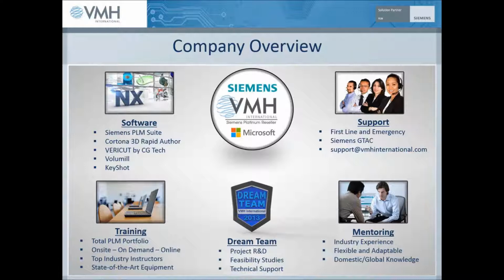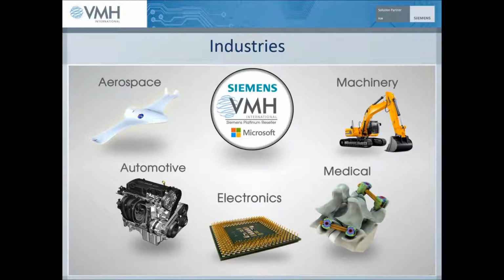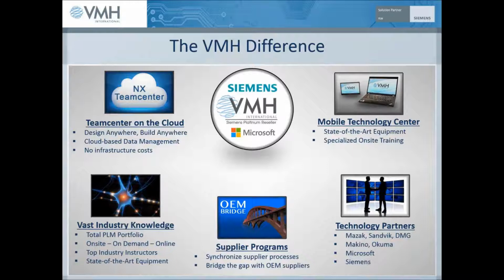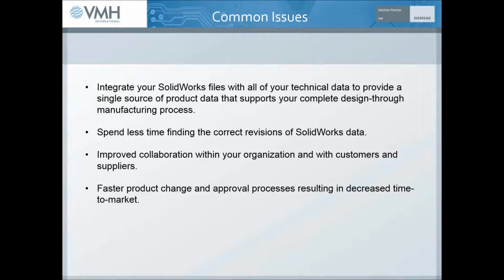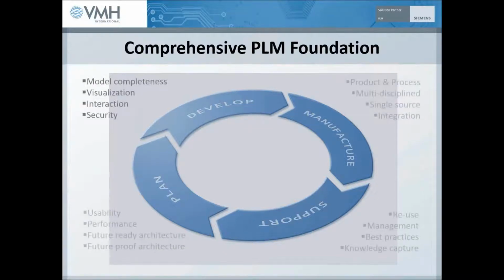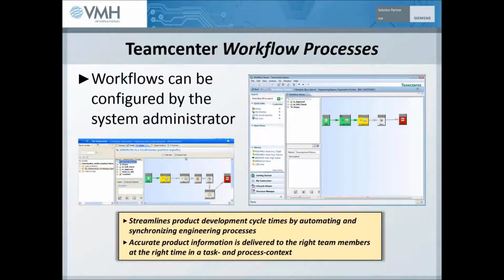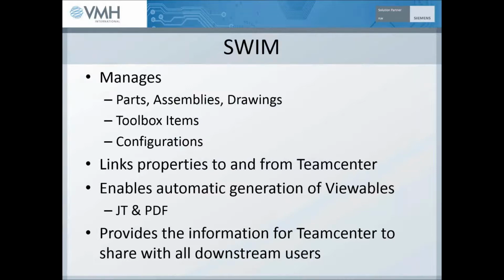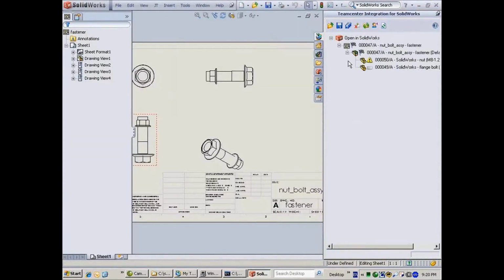Managing your SolidWorks Data with Teamcenter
Learn how Siemens Teamcenter can manage your SolidWorks data, so you no longer have to worry about CAD data longevity or revision control on parts.